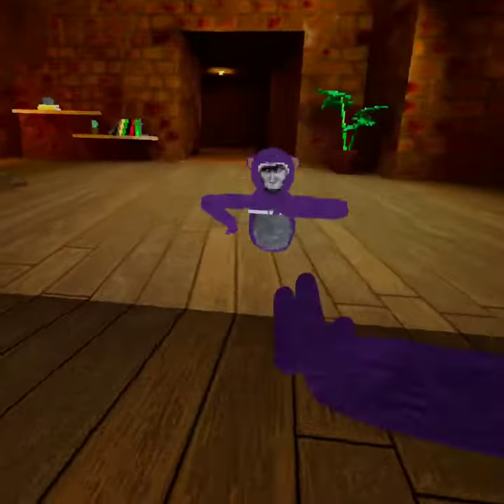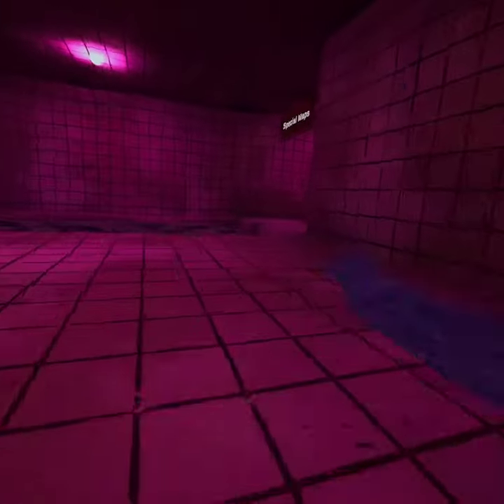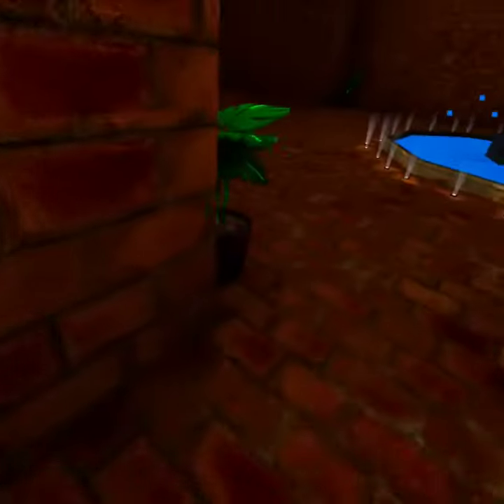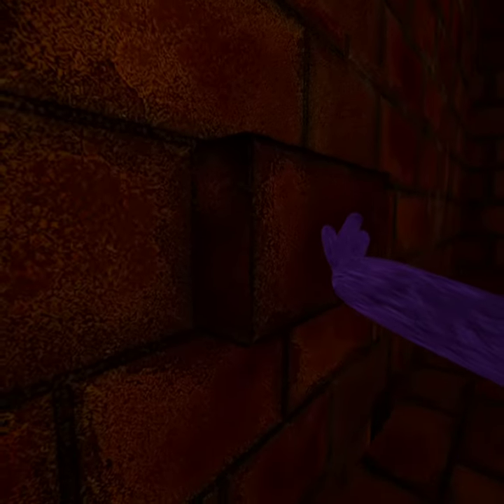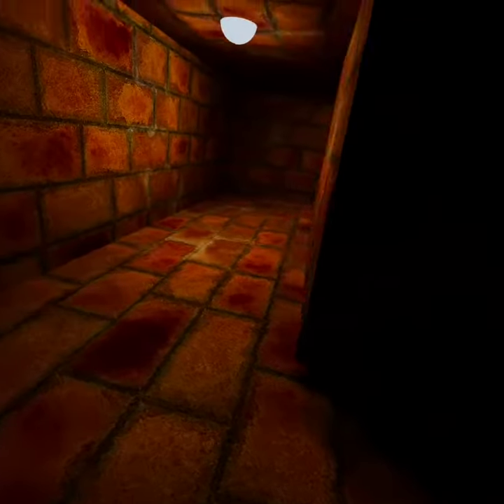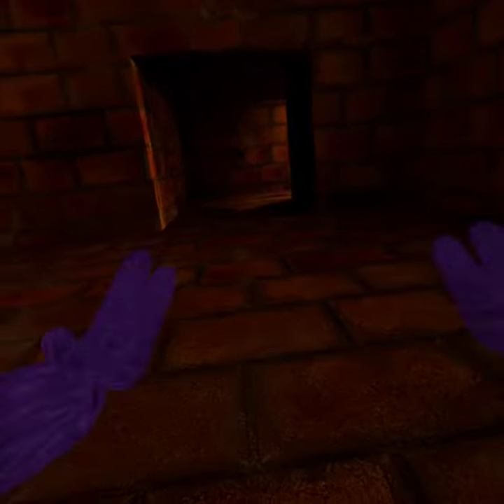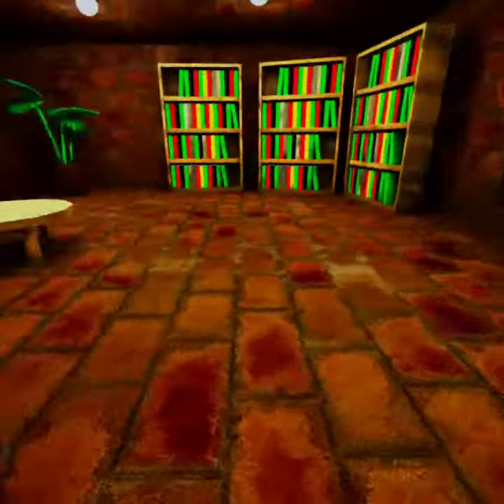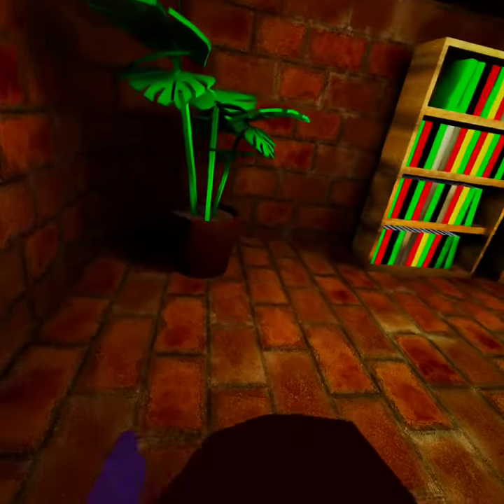Monkeys realm secret room